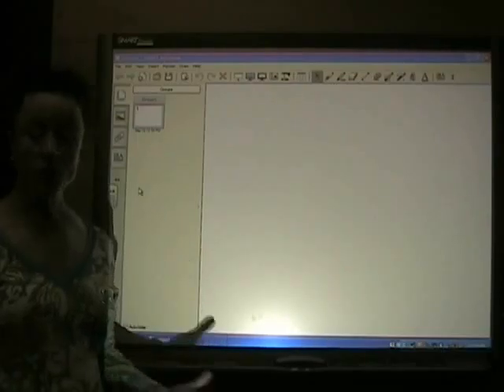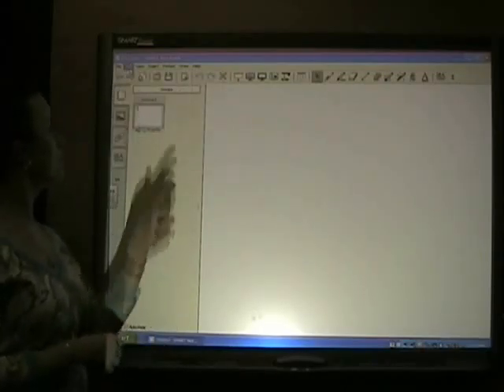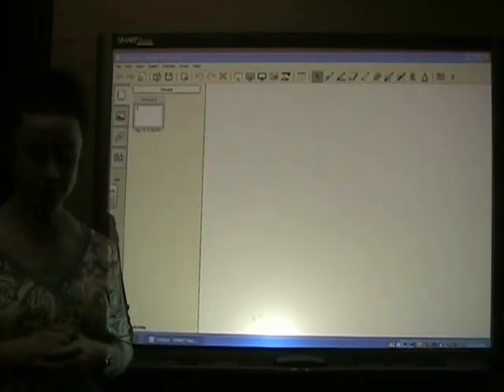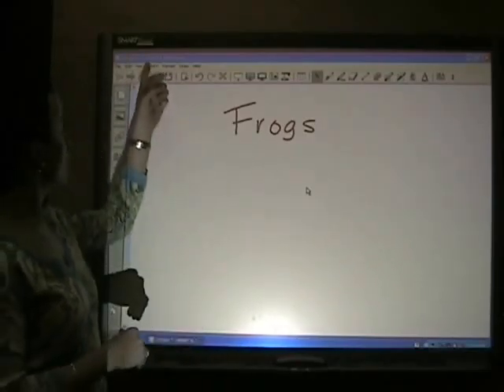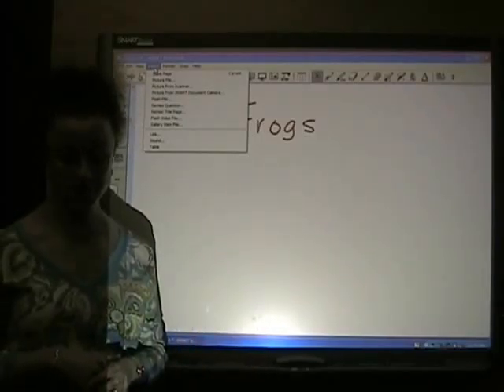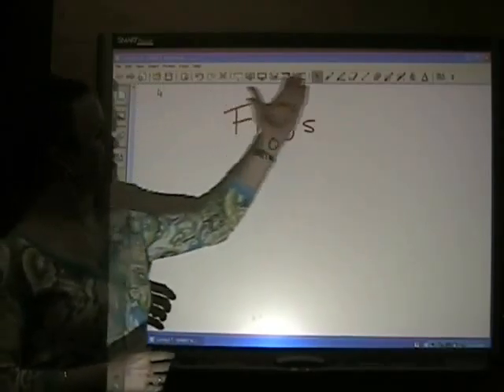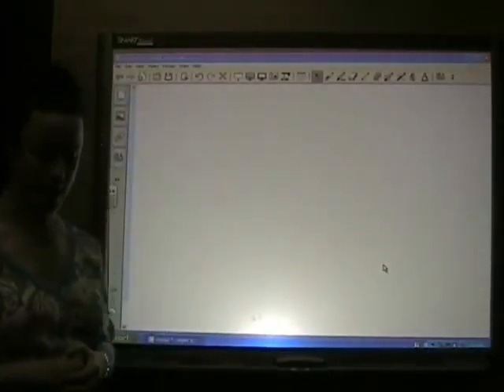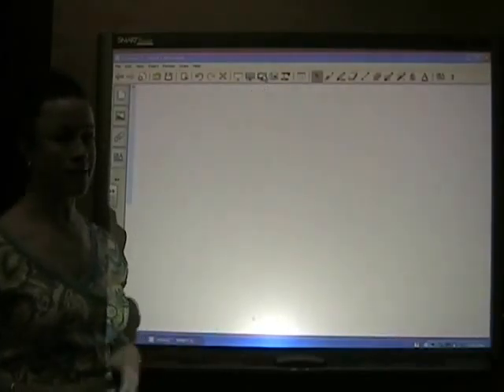Training Video #1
submission for certified master trainer